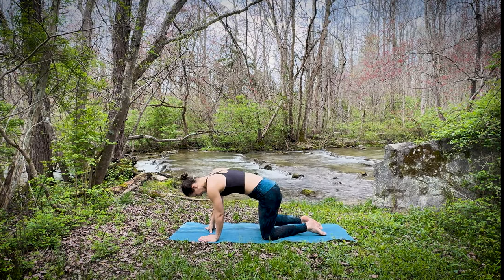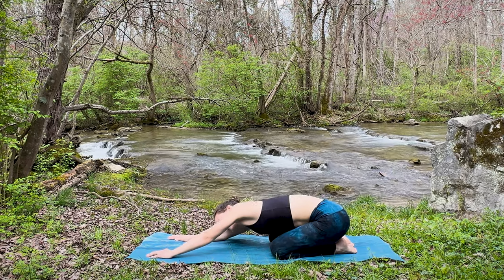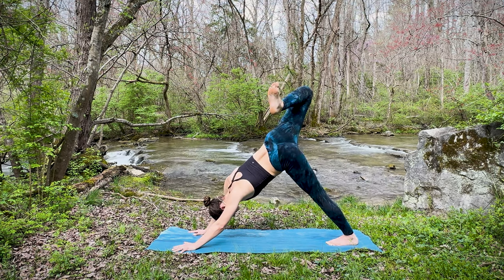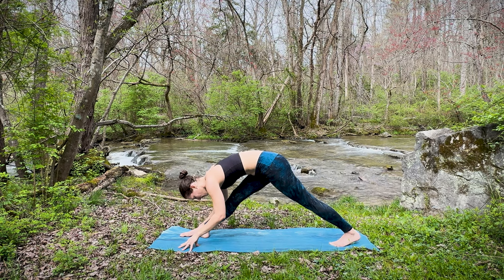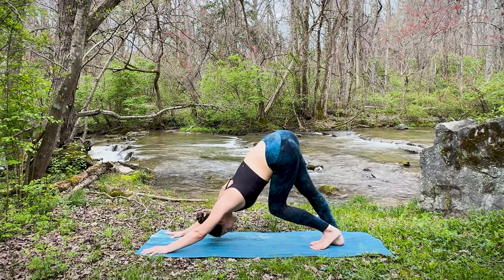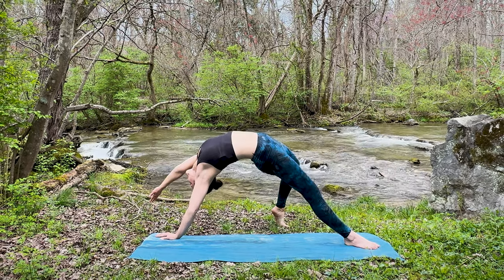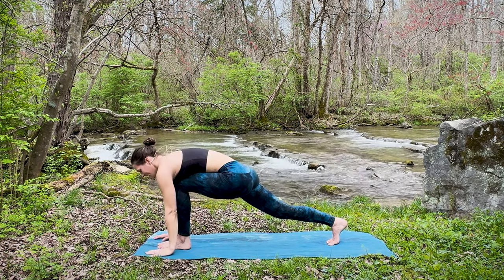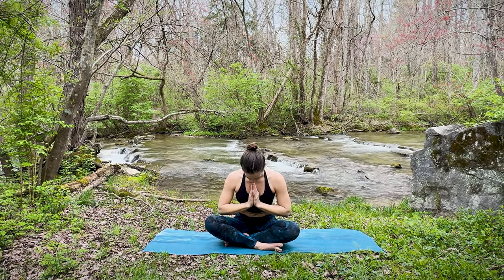20 Minute Mindful Yoga Class for Strength & Flexibility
Welcome to today's 20 minute yoga class that is focused on mindfully building strength and flexibility. This is a yang class, but since the goal is to deepen body awareness & improve alignment, we will be building heat in the body while moving slowly and intentionally.

Anchor your awareness to your breath and take a reprieve as we seek to get out of the mind and into the body for the next 20 minutes or so.

This class recording was a demo to test out some new equipment. I did not have the mic volume dialed in quite right for this class, so I apologize for the sound being poorer quality than usual, but I figure any content is better than none; I will continue to work on improving as I go!

Thanks so much for joining me for today's practice! I hope it brings something positive into your day. :)

Hannah Rae